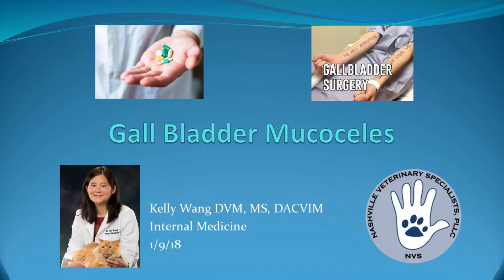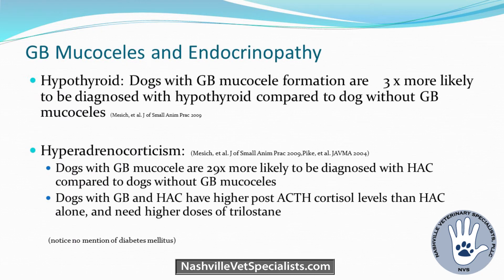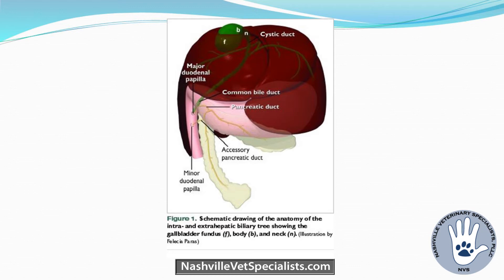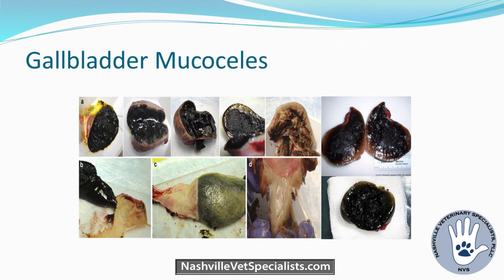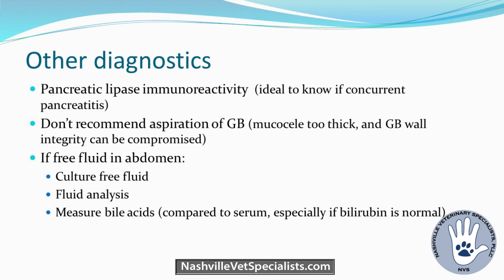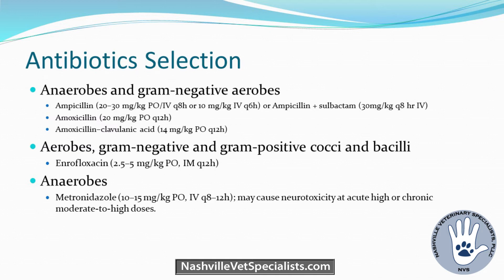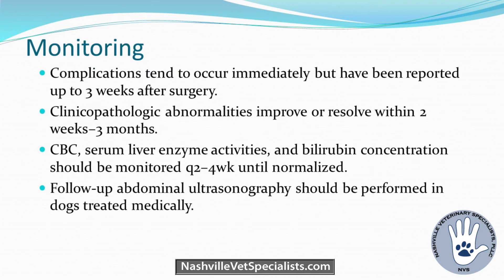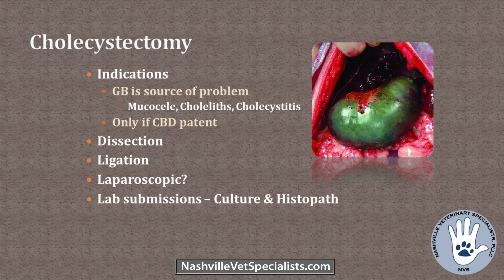Gallbladder Mucoceles: Medical & Surgical Perspectives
Kelly Wang, DVM, MS, DACVIM, and Wes Roach, DVM, DACVS, of Nashville Veterinary Specialists, discuss the diagnosis and treatment of gallbladder mucoceles in the veterinary patient.  Their review includes treatment from the medical and surgical perspectives.

Nashville Veterinary Specialists and Animal Emergency
Diplomate, American College Veterinary Internal Medicine
Diplomate, American College Veterinary Surgery